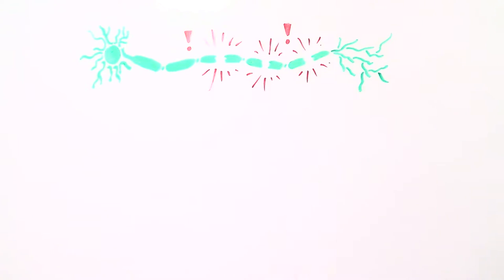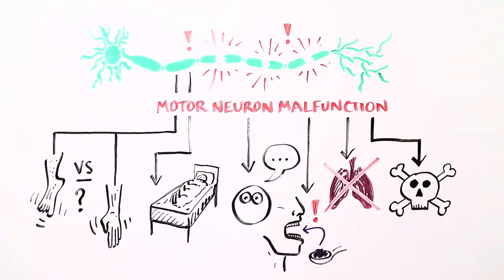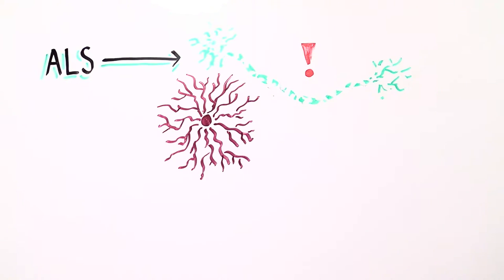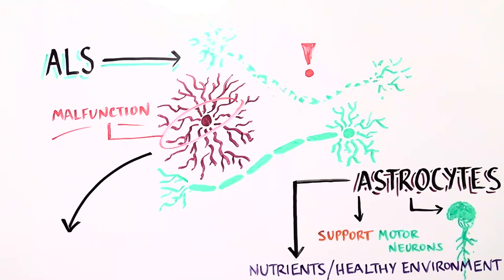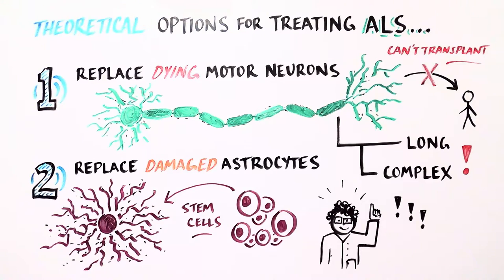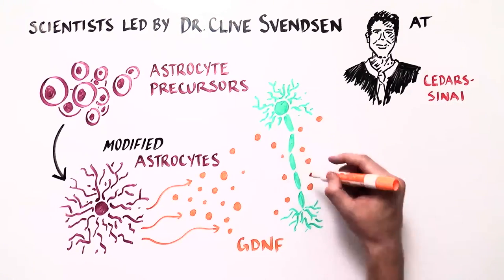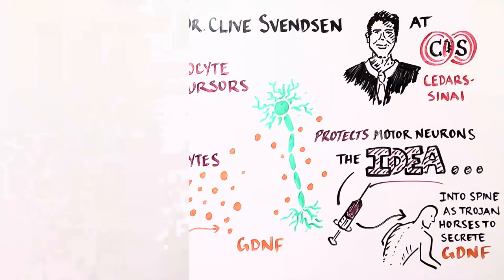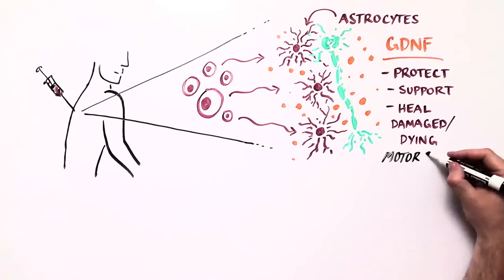ALS Whiteboard Video -- 60 seconds